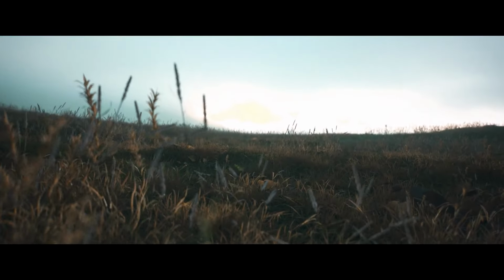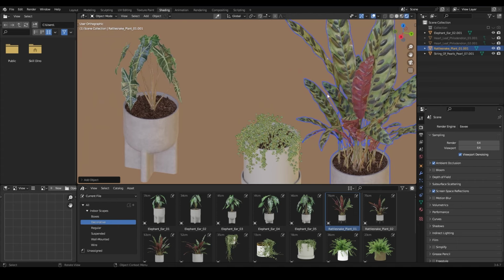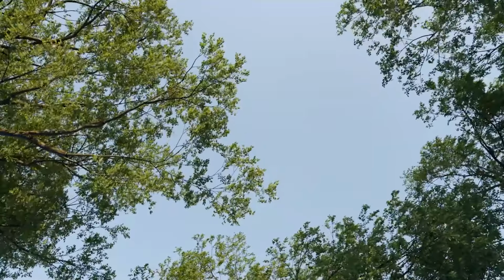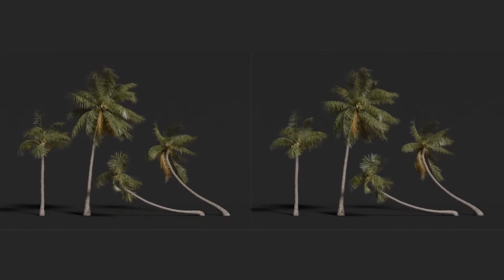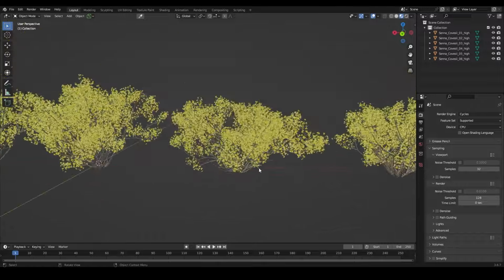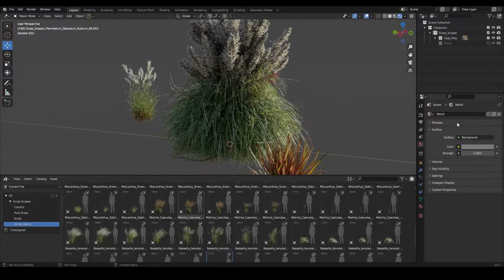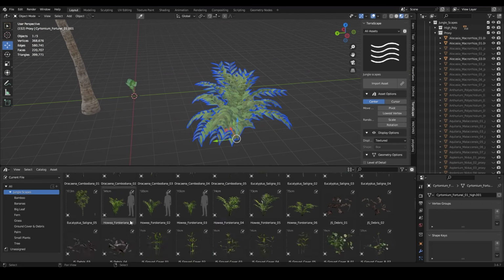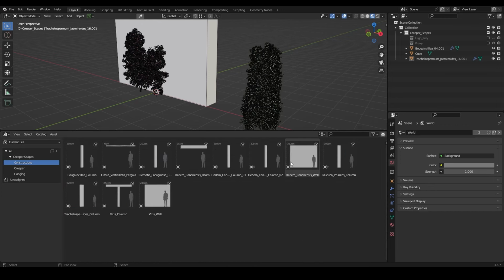Blender Vegetation Assets That You Need | TerraScape Collections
Productivity►:
Clean Panels